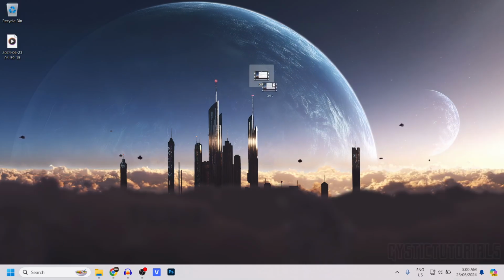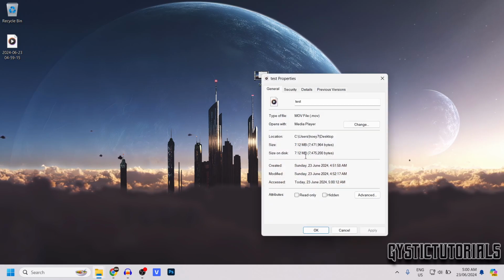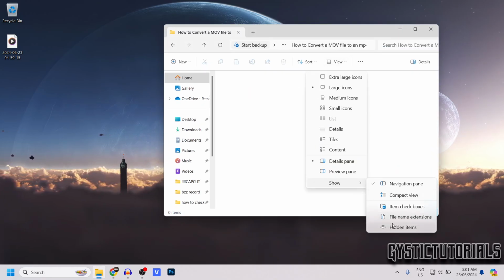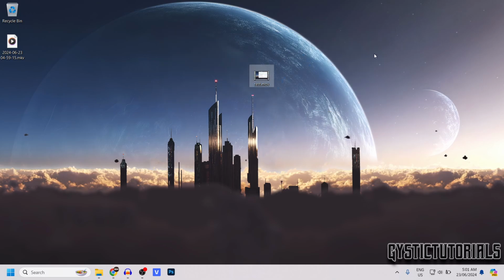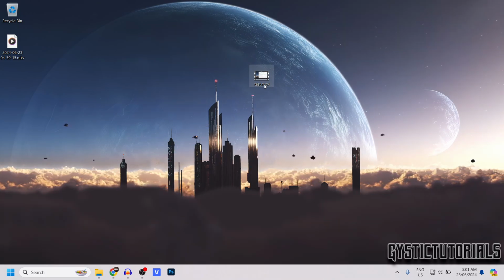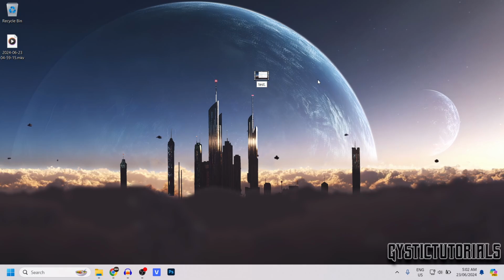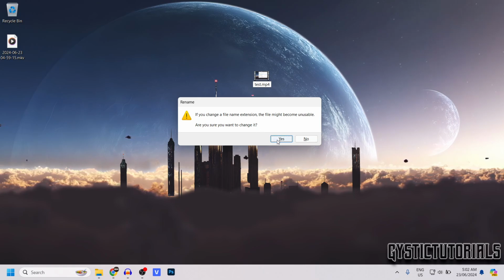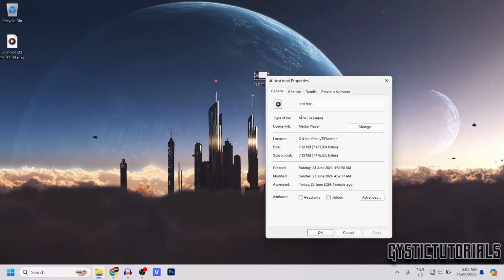How To Convert MOV To MP4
~ GysticTutorials